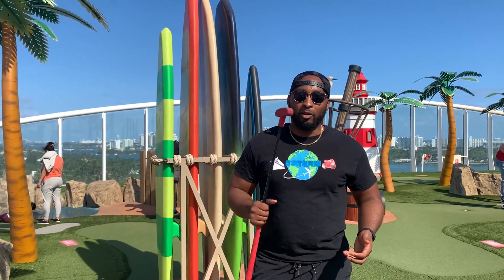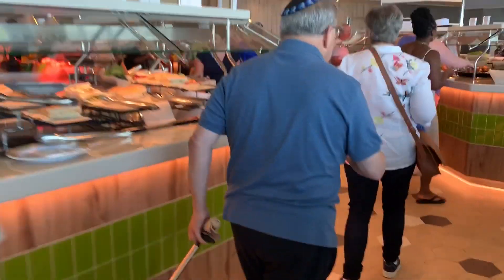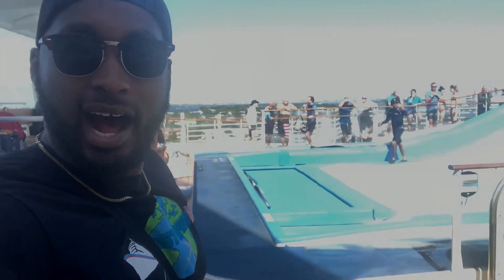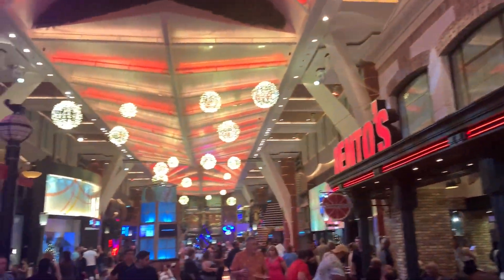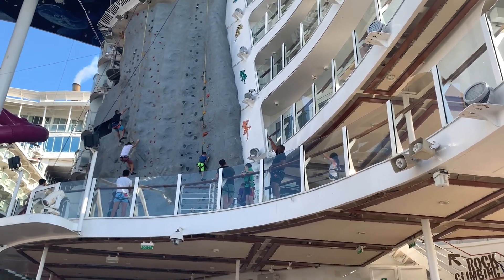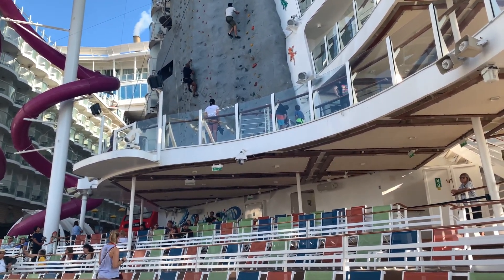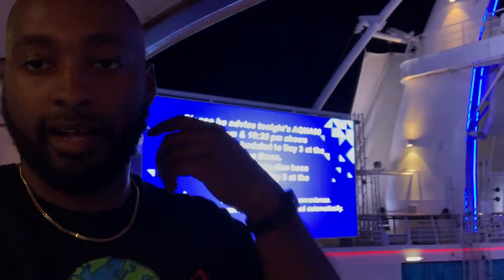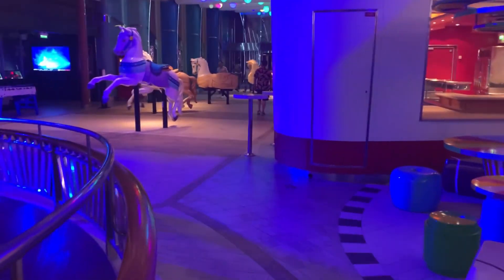Royal Caribbean Oasis Of The Seas Boarding Day (Cruise Ship)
The Royal Caribbean Oasis of the Seas is a ship that will have you feeling like you're in a resort. The ship has all the amenities and luxuries of any other cruise line, but it's size allows for more activities and entertainment.

This cruise has so much to offer. The rock climbing wall will be a great way to get your adrenaline pumping before heading out on deck for some ultimate abyss surfing or ice cream eating. There are also many dining options available for every type of food preference.

The Royal Caribbean Oasis of the Seas is one of the most popular cruise ships in the world. It has been designed to offer a complete vacation experience.